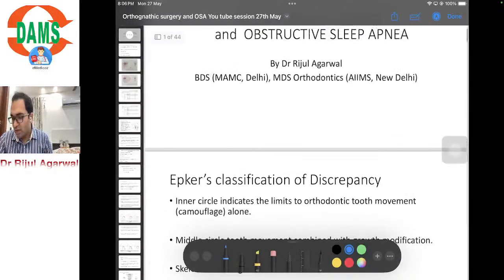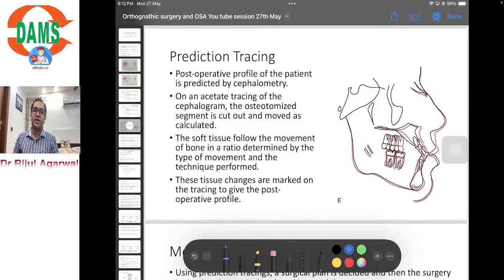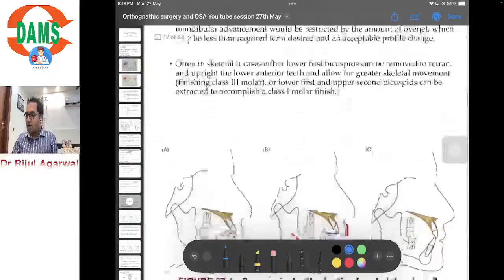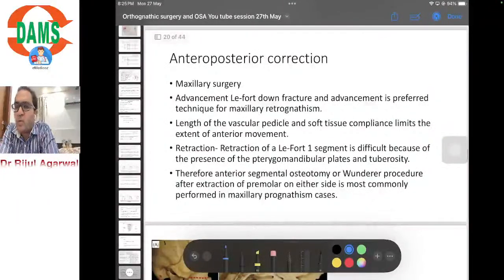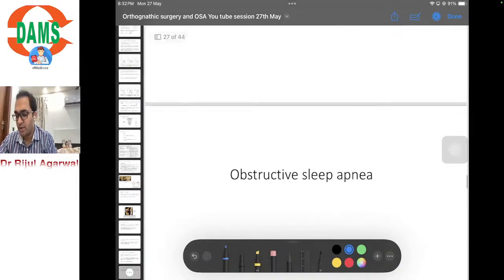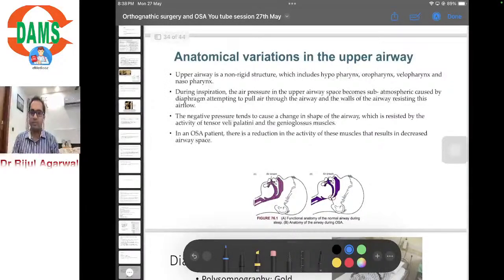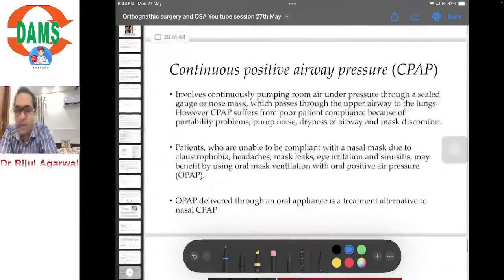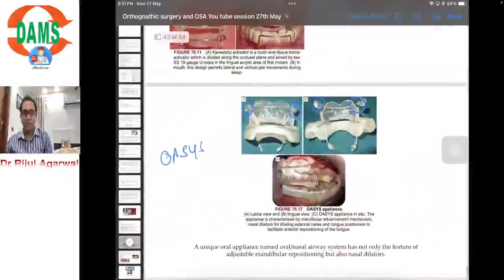Orthognatic Surgery and Sleep Apnea by Dr Rijul Agarwal